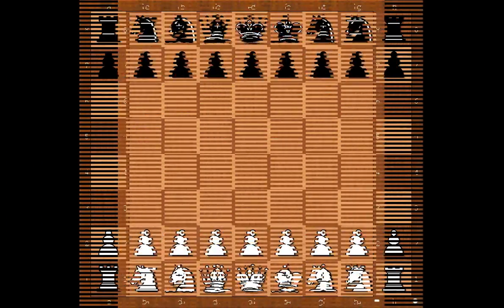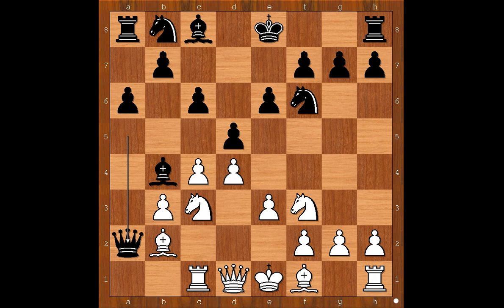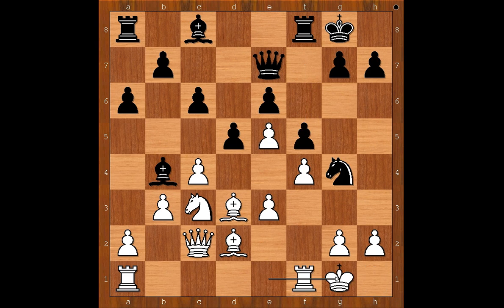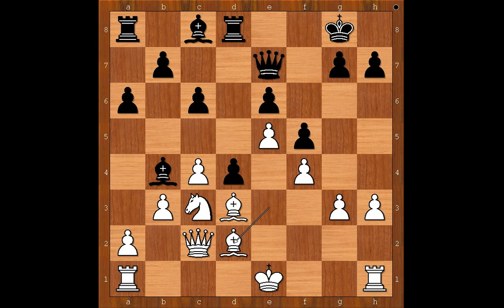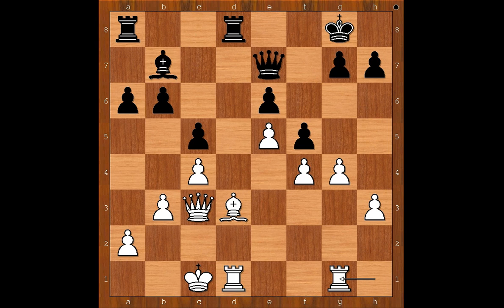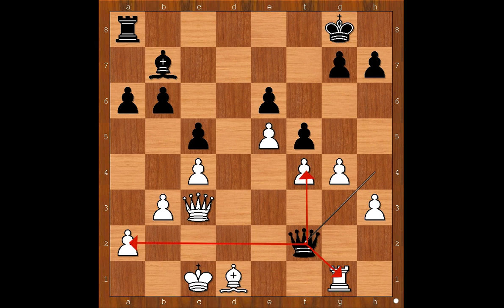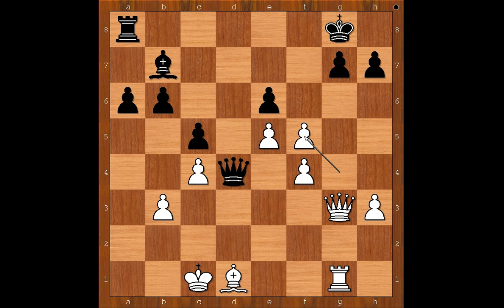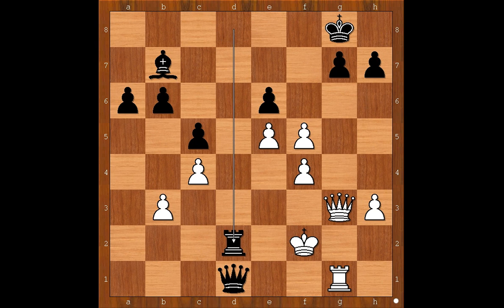Veselin Topalov vs Magnus Carlsen: Paris Blitz 2017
Veselin Topalov vs Magnus Carlsen
Grand Chess Tour Paris Blitz 2017
Semi-Slav Defense: Accelerated Meran Variation (D45)
1. c4 c6 2. d4 d5 3. Nf3 Nf6 4. e3 a6 5. Nc3 e6 6. b3 Bb4 7. Bd2 Nbd7 8. Bd3 O-O 9. Qc2 Qe7 10. Ne5 Ne5 11. de5 Ng4 12. f4 f5 13. g3 Rd8 14. h3 Ne3 15. Be3 d4 16. Bd2 dc3 17. Bc3 Bc3 18. Qc3 c5 19. O-O-O b6 20. g4 Bb7 21. Rhg1 Qh4 22. Bc2 Rd1 23. Bd1 Qf2 24. Qg3 Qa2 25. Qc3 Qf2 26. Qg3 Qd4 27. gf5 Qa1 28. Kd2 Rd8 29. Ke2 Qb2
 0-1